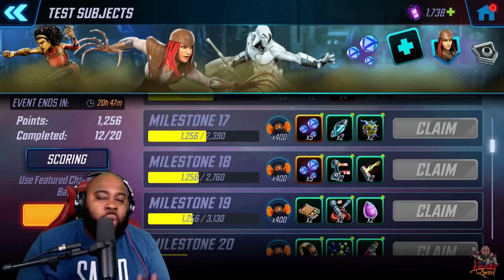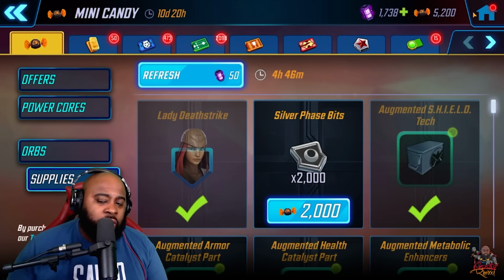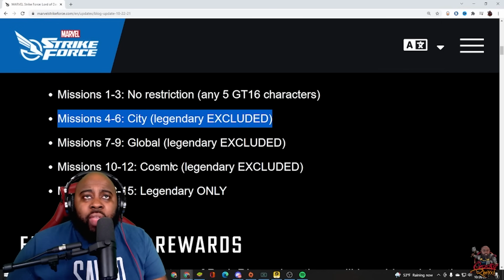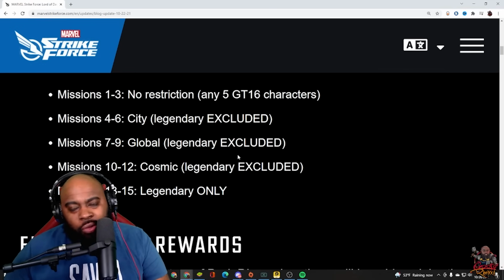How to Plan for DD5 - The Light Spenders Approach - Marvel Strike Force - MSF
In this video we discuss how to plan for DD5 with a light spenders approach in Marvel Strike Force.

 🔗Links🔗

MY GEAR:
My Mic: (Shure SM7B)
GoXLR Mixer
Elgato Stream Deck
Camera (C922 ProStream 1080 Webcam)
Old Mic (Blue Yeti USB Mic)